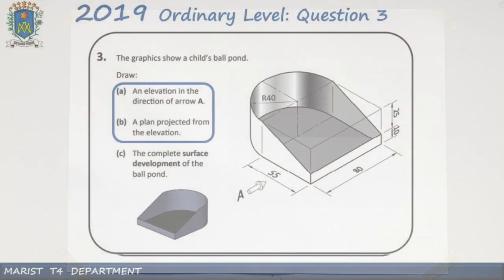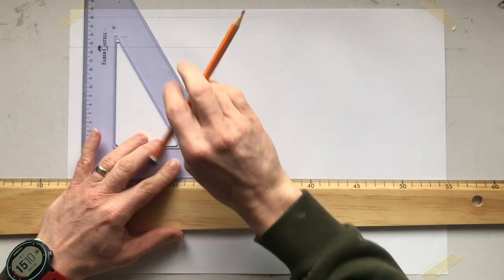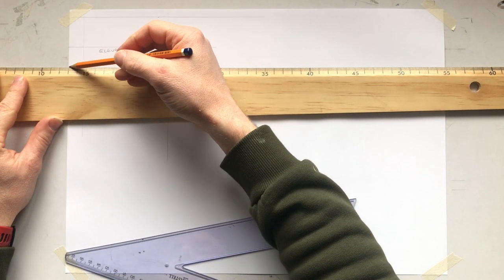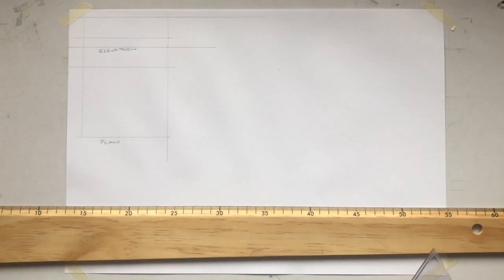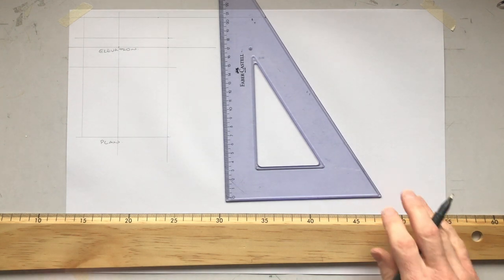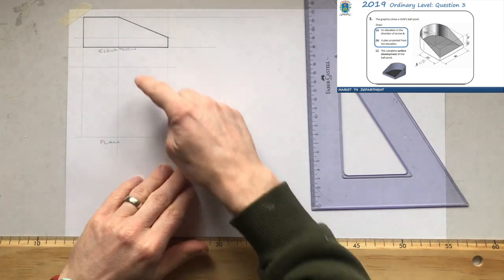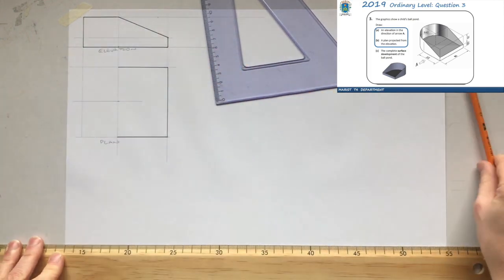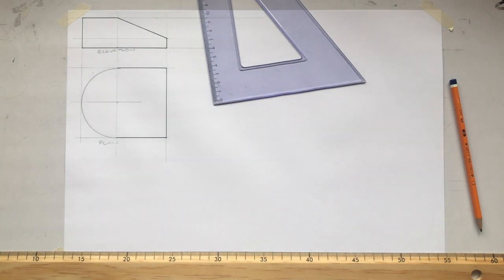TG OL 2019 Q3 Developments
This video is about TG OL 2019 Q3 Developments